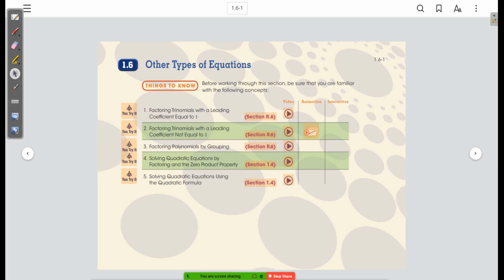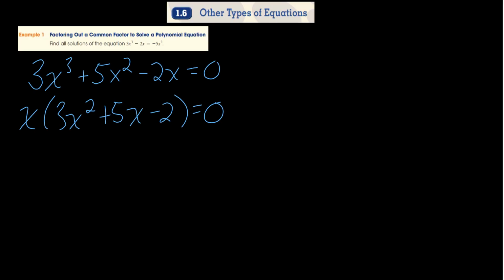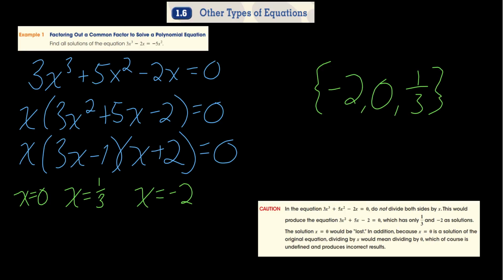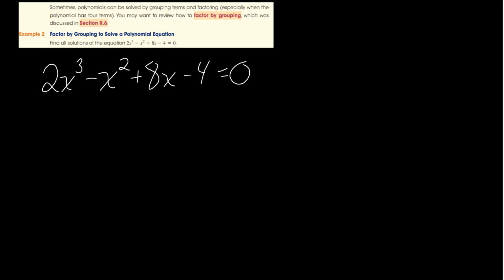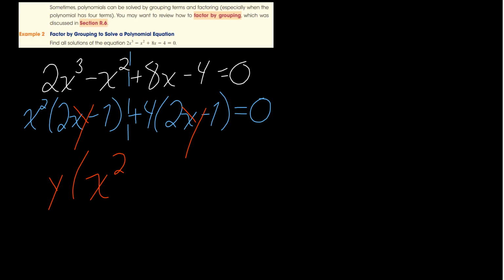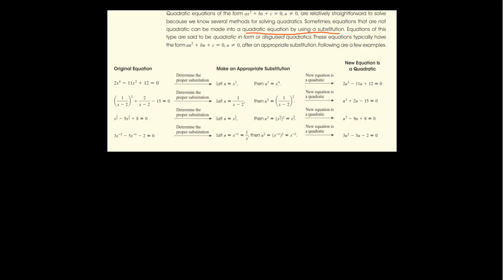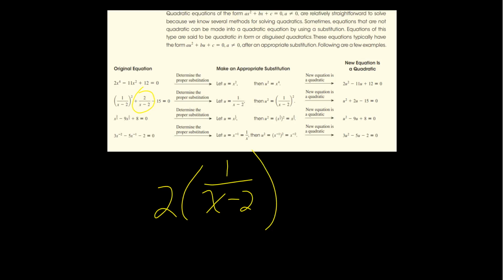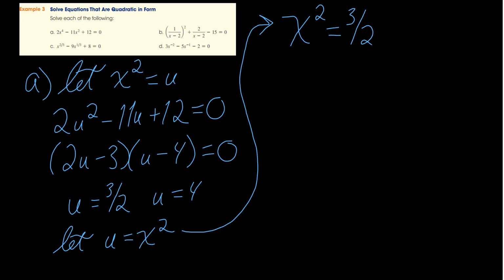College Algebra 1.6: Other Types of Equations